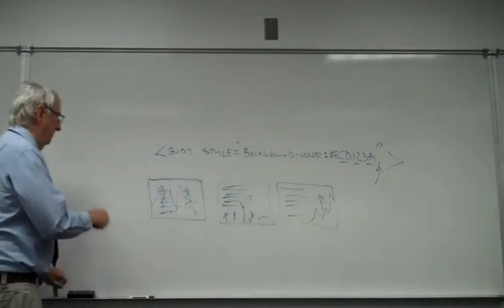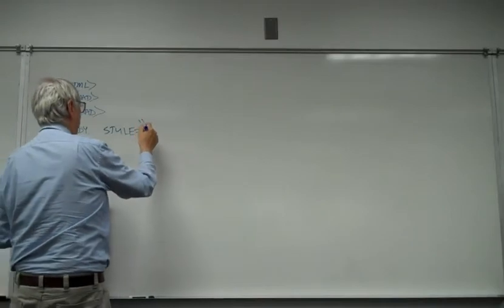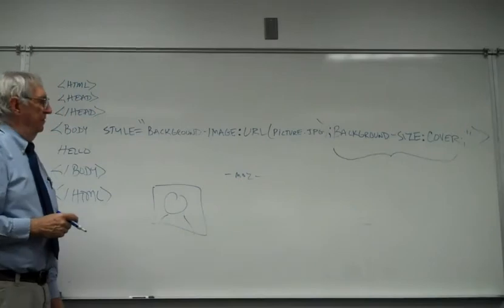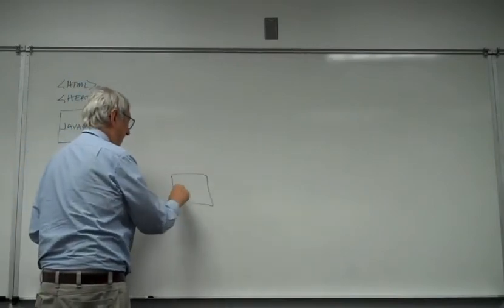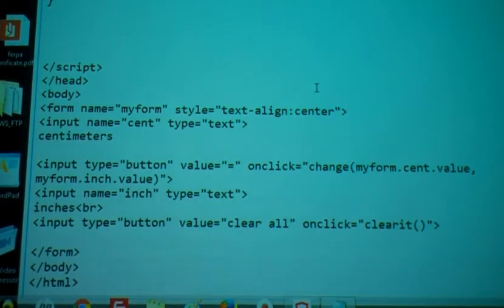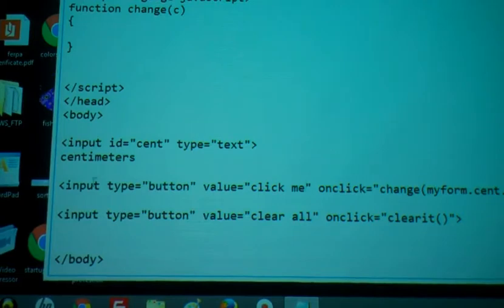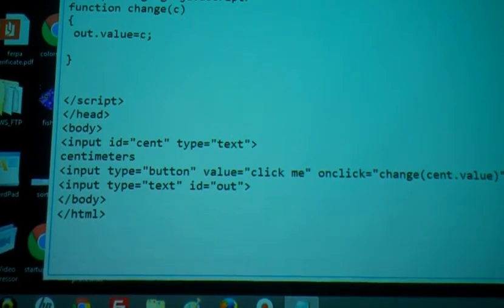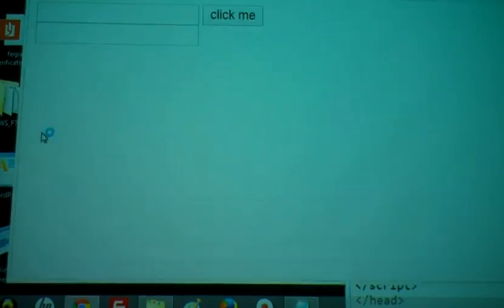class4final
background images and beginning javascript